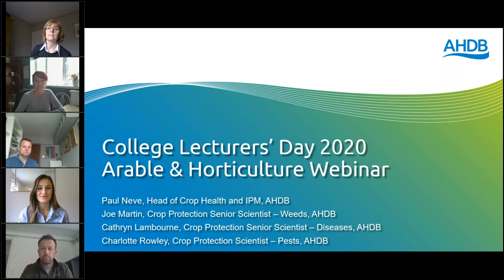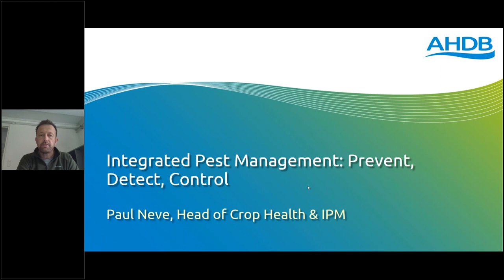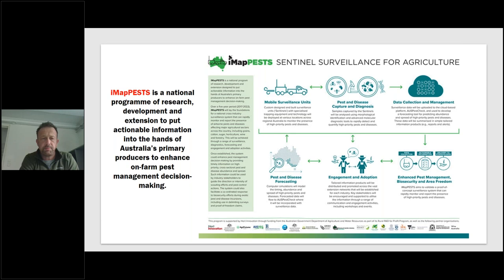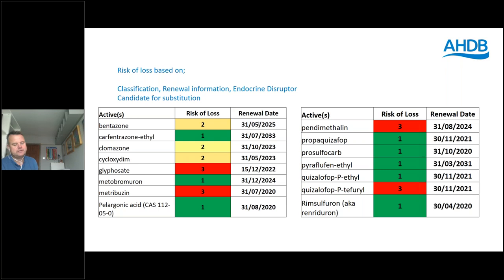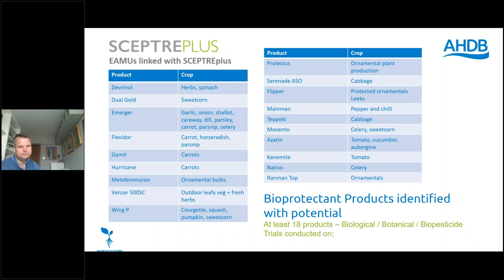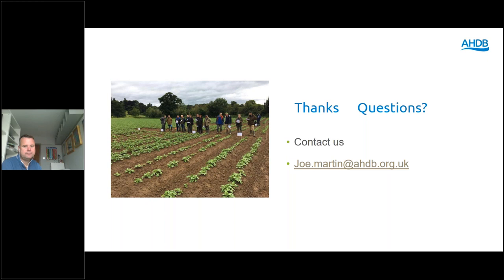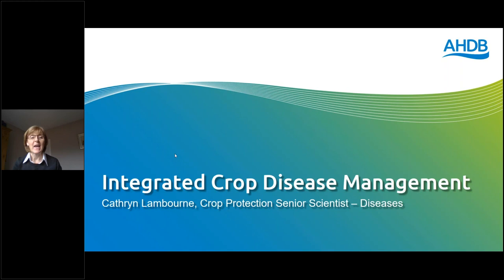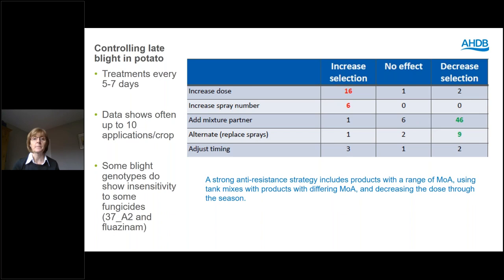College Lecturer's Day - Arable and Horticulture webinar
This webinar focuses on the arable and horticulture sectors. You will be able to find out what resources are available to help arable students. There will be an overview of Integrated Pest Management (IPM) as well as presentations on weeds, pests and diseases.